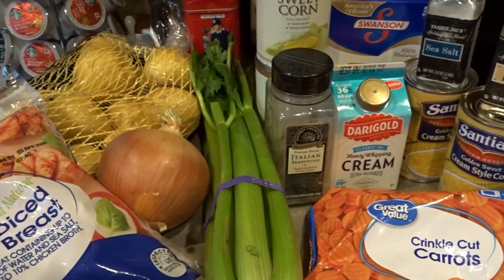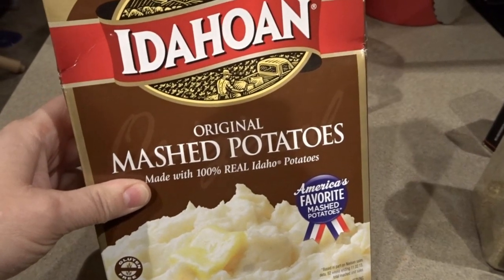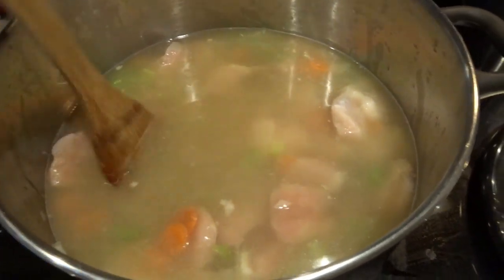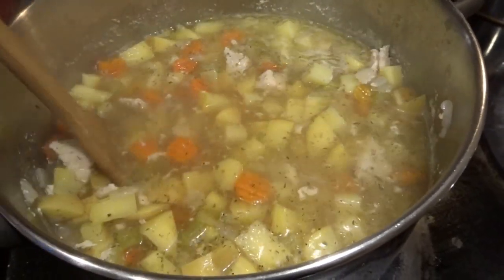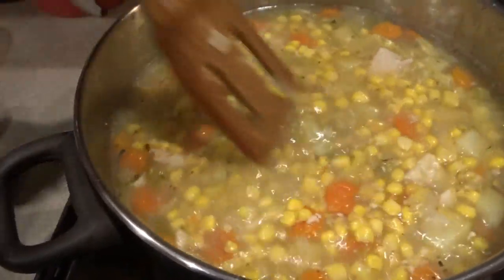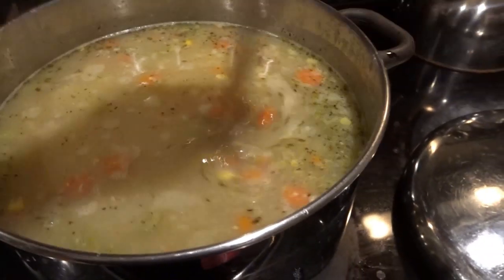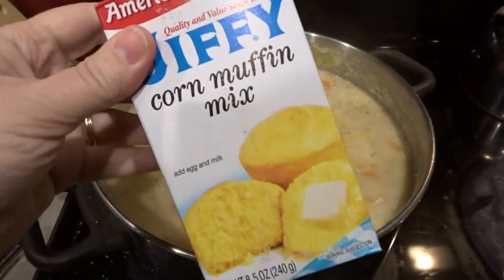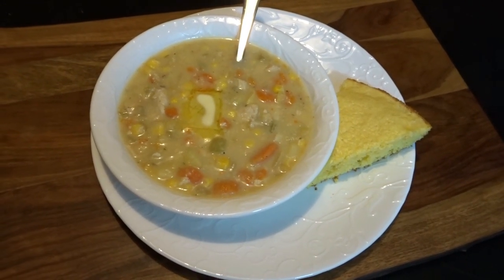Chicken Corn Chowder Recipe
Here is my recipe for Chicken Corn Chowder.